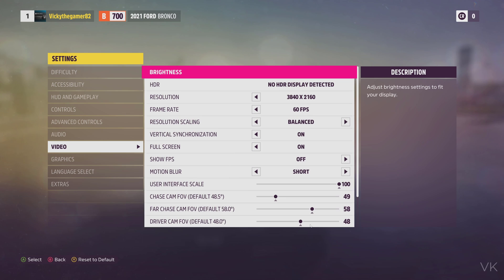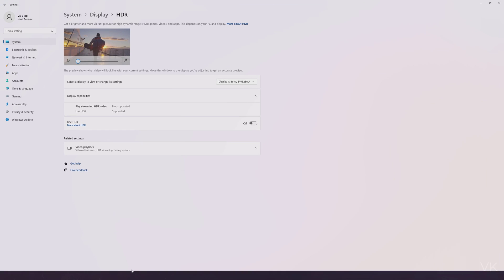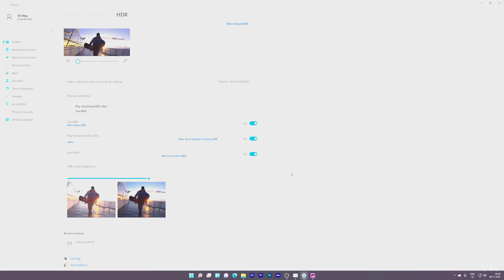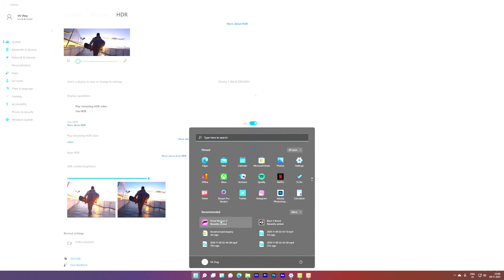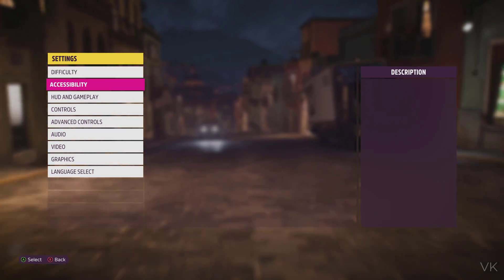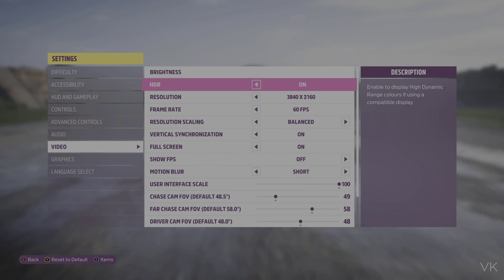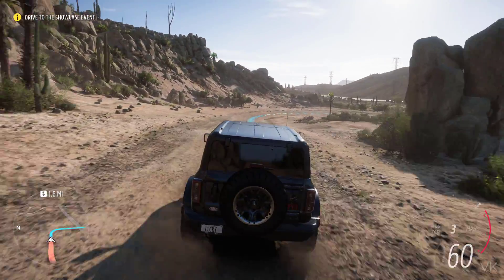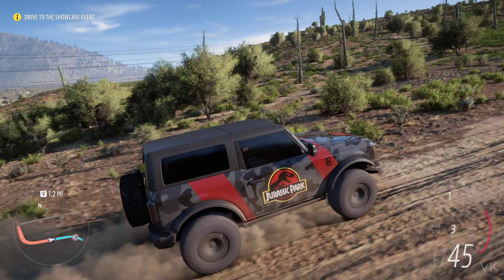Forza Horizon 5 PC : How to Enable HDR in PC for FORZA Horizon 5?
Hello Guys, in this video, i am explaining that how to enable HDR in pc for forza horizon 5.